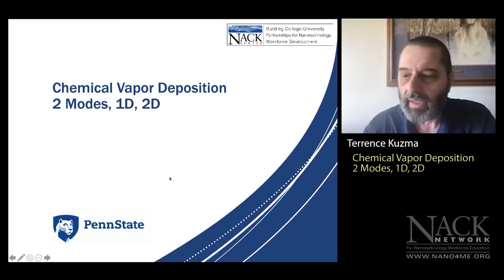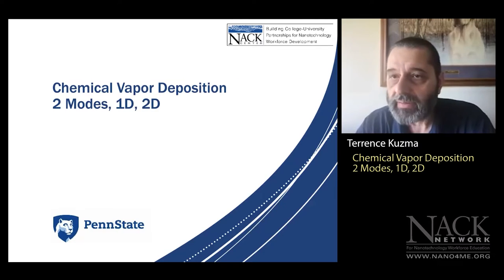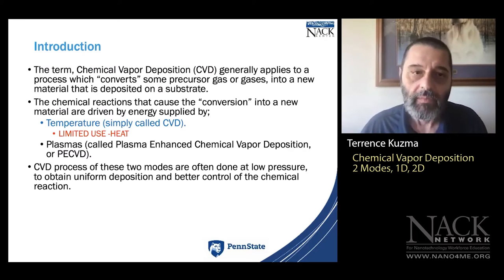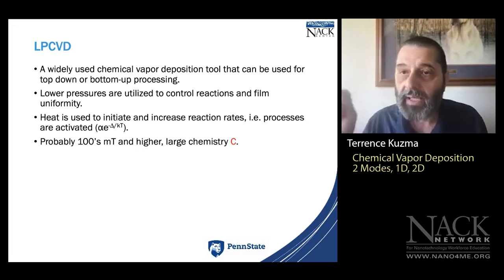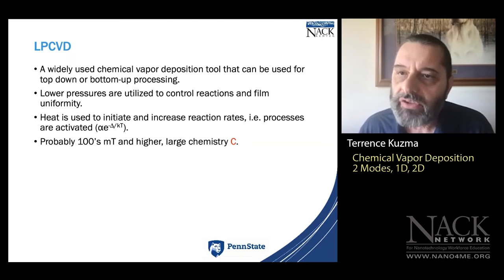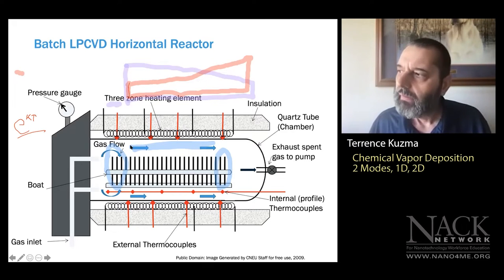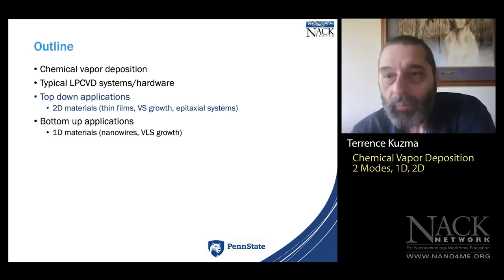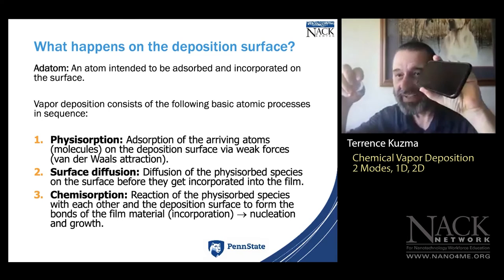NACK S06: Chemical Vapor Deposition 2 Modes, 1D, 2D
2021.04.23 Terry Kuzma, Pennsylvania State University

This presentation is part of the NACK - Nano-Educators Topical Seminar Series and can be found

The foundations of Chemical Vapor Deposition (CVD) will be reviewed, with a focus on Low Pressure CVD (LPCVD), typical deposition system design, and the two modes of deposition. These modes will examine thin films, known as 2-dimensional nanoscale materials, and nanowires, known as 1-dimensional nanoscale materials. A lab tour with a look at a working CVD system may be included.

Table of Contents:
00:00 Chemical Vapor Deposition 2 Modes, 1D, 2D
07:21 Outline
18:47 Introduction
25:04 LPCVD
31:11 Outline
31:13 Form and Function
36:35 LPCVD Reactor
39:17 Batch LPCVD Horizontal Reactor
48:50 Automate Low Pressure Chemical Vapor Deposition
51:21 Automate LPCVD
53:19 Screen Capture of the Automate LPCVD Control Screen
53:41 Outline
56:05 Vapor Solid (VS) Growth
57:02 Thin Film Growth Sequence
63:52 What happens on the deposition surface?
66:41 Six Steps in VS Growth
66:51 Six Steps in VS Growth
68:48 Rate-Limiting Steps in VS Growth
71:44 Rate-Limiting Steps in VS Growth
72:00 Defects in VS Growth
72:15 Surface Reactions
73:38 Surface Reactions
74:31 VS Growth
75:21 VS Growth
75:59 VS LPCVD Thin Films Advantages
76:49 VS LPCVD Thin Films Disadvantages
77:34 Outline
77:37 Vapor-Liquid-Solid (VLS) Growth
78:05 Requirements for VLS Growth on a Crystalline Substrate
78:55 An Example: Silicon Nanowires Produced by Chemical Vapor Growth Using the Vapor-Liquid-Solid (VLS) Mechanism
85:49 VLS Growth
86:11 Deposition methods for catalysts
87:53 How Do You Choose a Catalyst for VLS Growth?
88:18 LPCVD Grown SiNWs
88:45 Silicon Nanowire as Bio-scaffolding
88:48 Silicon Nanowire as Bio-scaffolding
89:33 Any Questions?